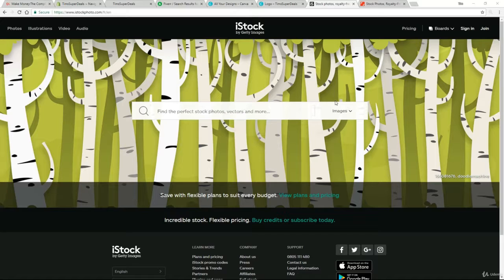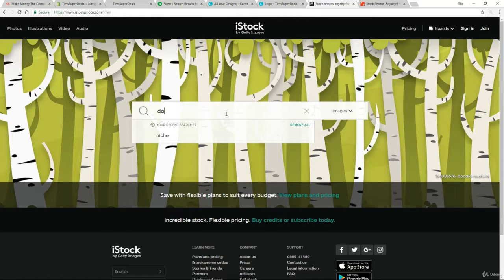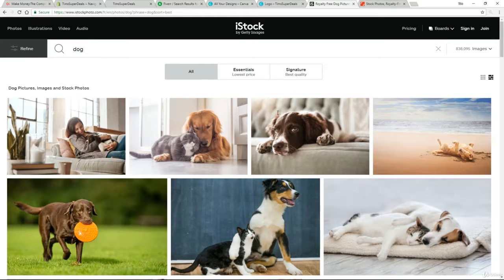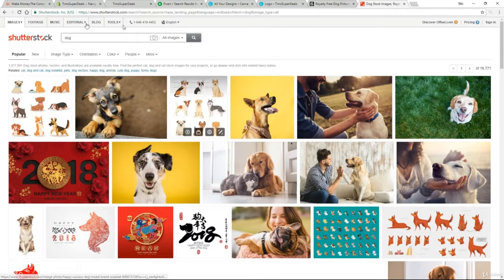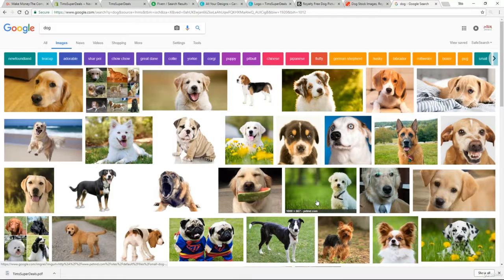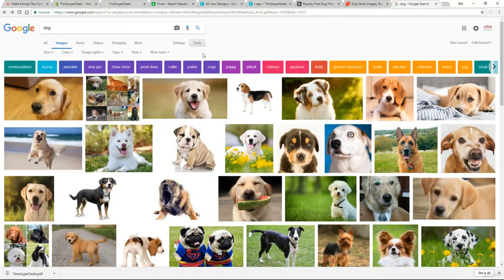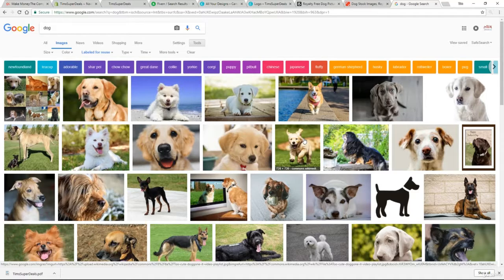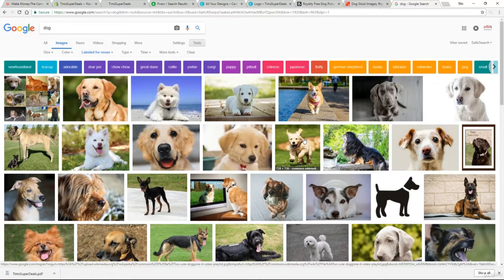011 Sourcing images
As promised in the previous lecture, check out this comprehensive list of free image sites!